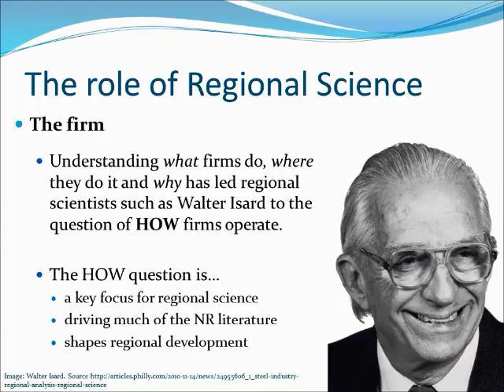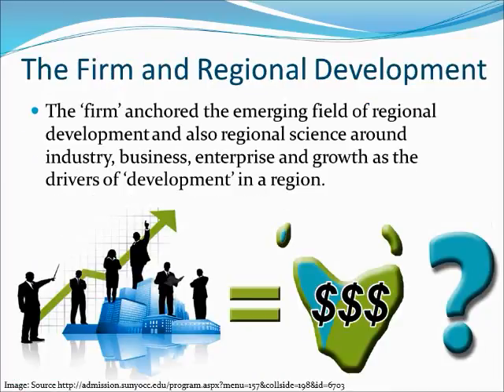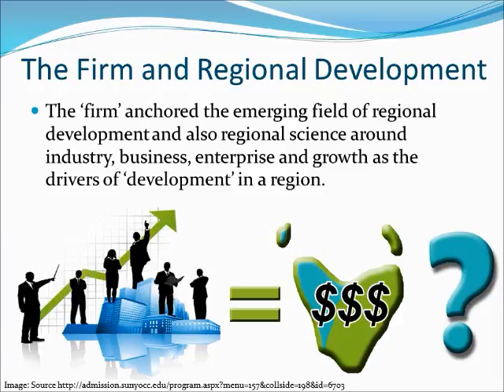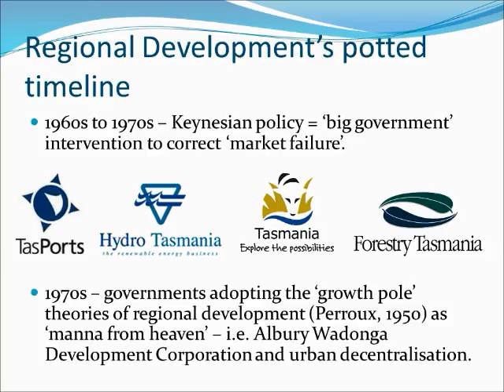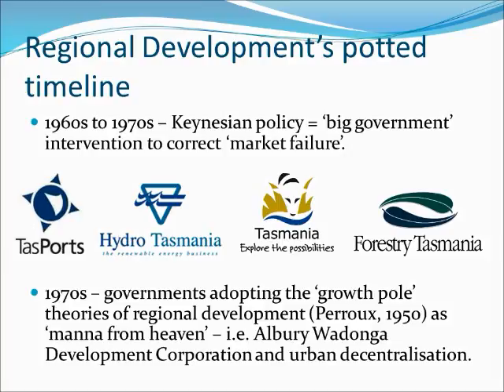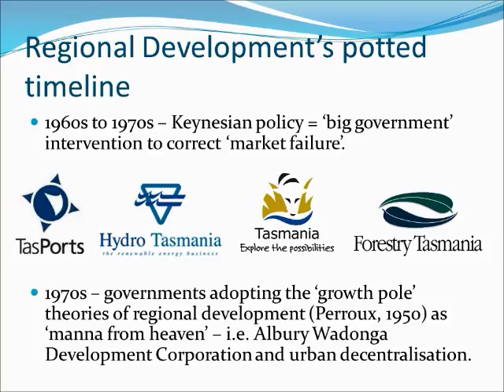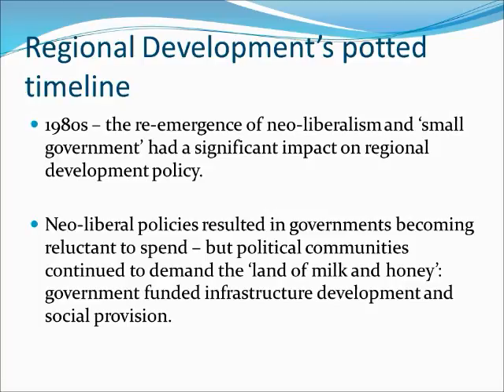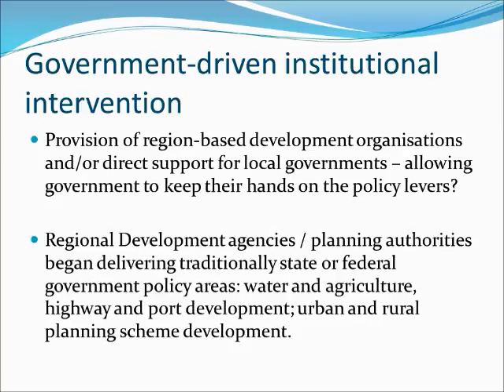KAA312 2013 lecture1 part2